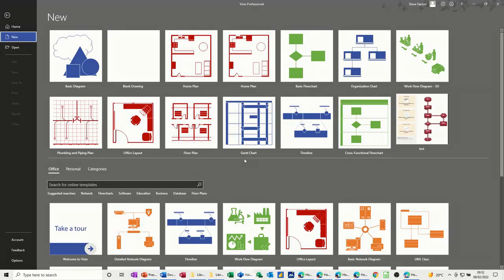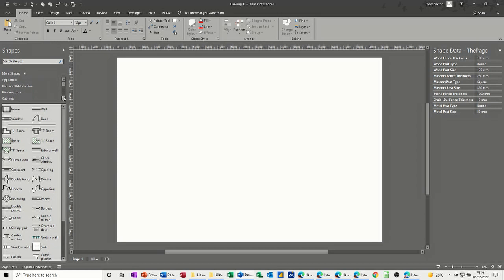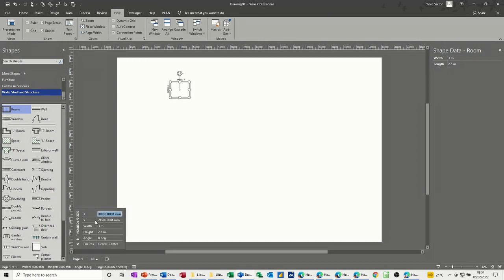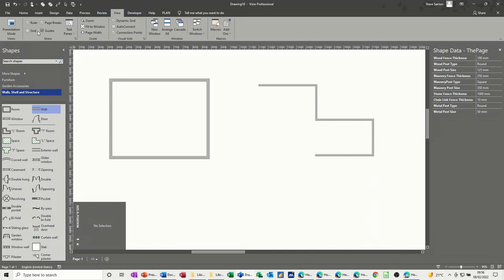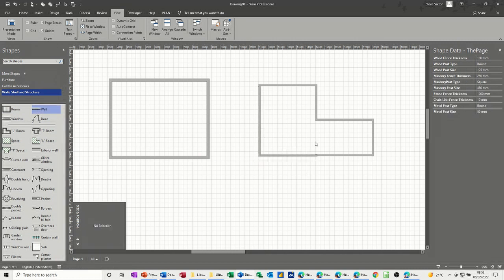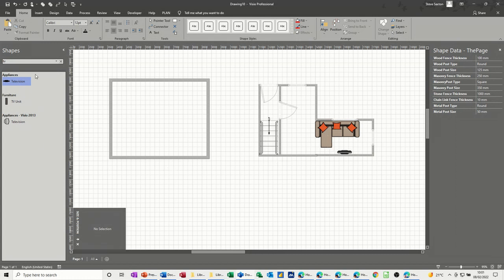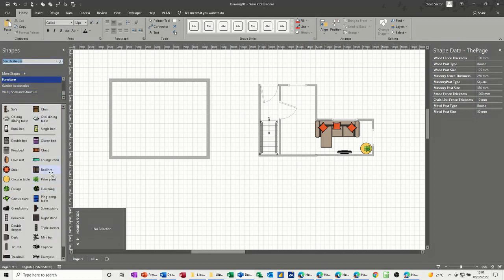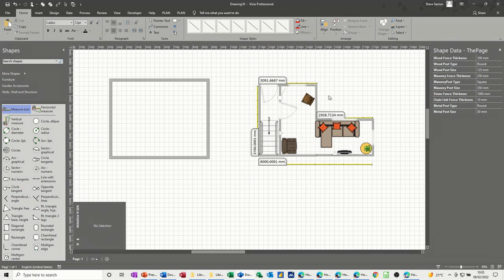How to design your own room in Microsoft Visio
How to design a room in Microsoft Visio

Using Microsoft Visio makes designing a room easy and simple. The first step is to create the room shape. Once the outside dimensions are added, add doors and windows. Electrical sockets and furniture are added next. Make sure the furniture measurements are correct, this can be done using the shape size and position window.

Layers

Once the room design is complete, or most of the basic elements are in place, it makes good sense to create a layer and lock that layer. Once a layer is locked, no shape can be moved. Additional shapes can still be added, and additional layers created. Layers do really help when designing a room.

Measurements

All the dimensions for walls, doors and windows only display if they are selected. To display measurements that will print off, you need to add measurement tools to the shapes. These are available in the stencil.

Plan a room in Visio

If you plan a room for use by a builder, make sure you tell them that your diagram is a rough outline and not a perfect plan. Otherwise, they may use your design and measurements, which may not be accurate. A Visio design created by a novice is a useful starting point for a designer or builder but should only be a guide.